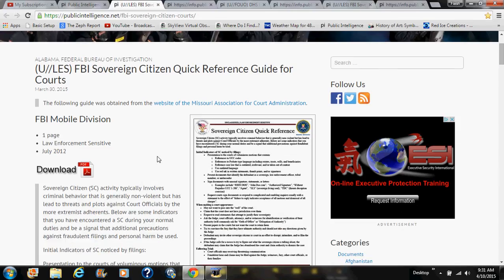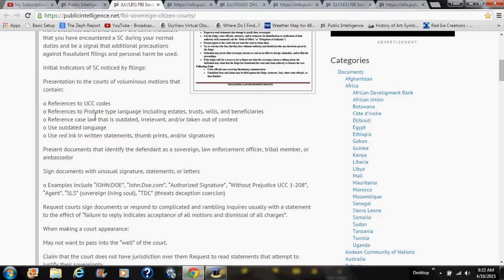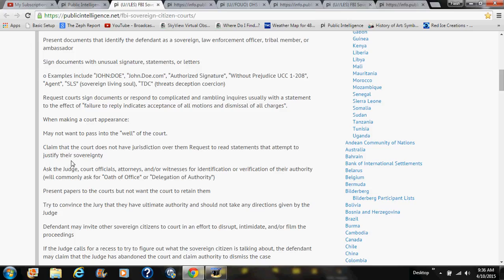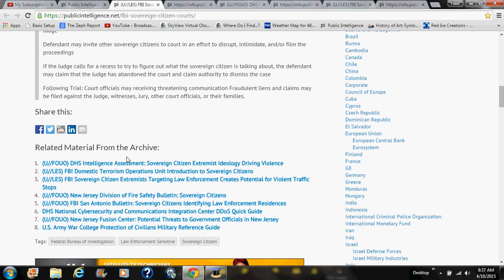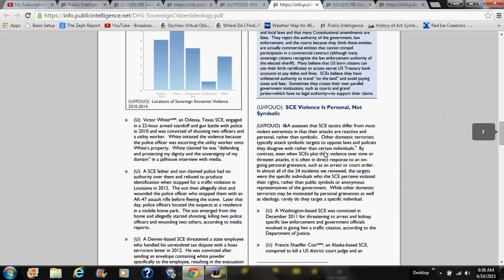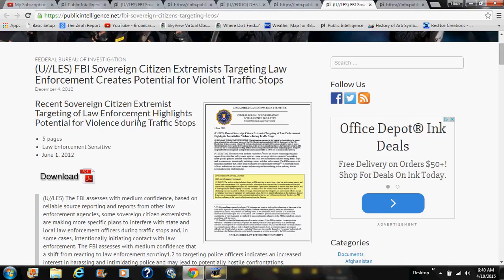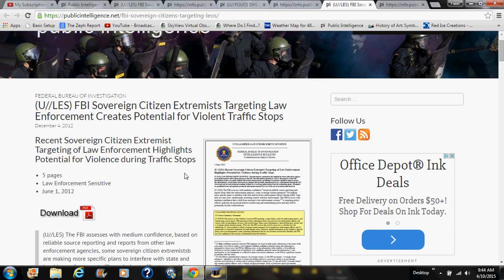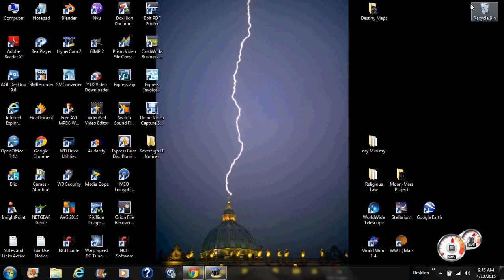"Sovereign Citizen" DHS/FBI Alert Documents to Courts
The Crown/U.S.Government Does Not Recognize Your Sovereignty and Will Use Their Violence to Enforce Their Color of Law" On You, While All the Time Claiming You Are the Violent One and You Are the Extremist As They Rob You of Your Rights and Twist the Constitutional Meanings to Their Ends With Their Illegitimate Courts to Use Against You in Order to Ensure You Stay An Indentured Servant to the State".
The Only Violence Sovereign's Engage In Is In Self Defense from the Violence of "Law Enforcement" and the Courts.

Cyber Security